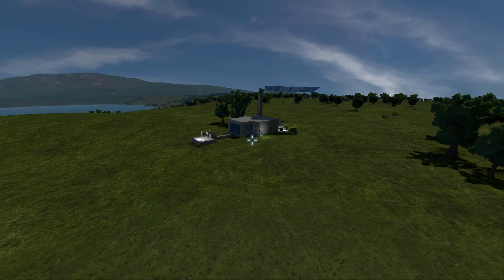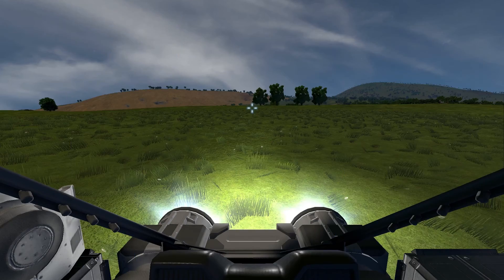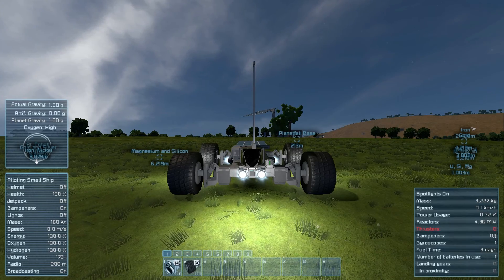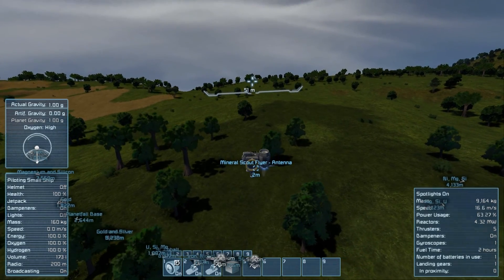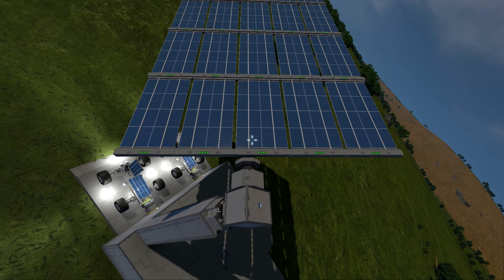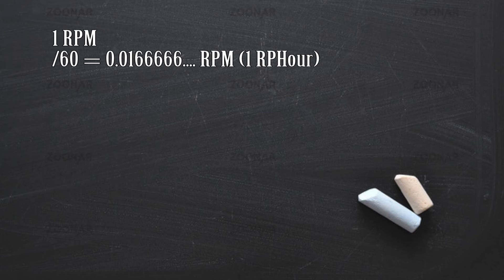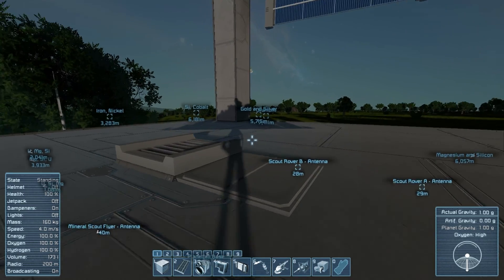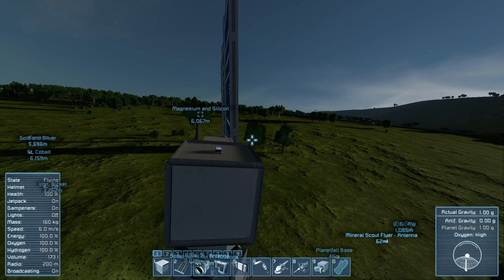Space Engineers Tutorial 12 - Planets part 2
On rovers, finding minerals on planets, and solar panel alignment.

Other Music:
Phases by Silent Partner
Burner by Gunnar Olsen